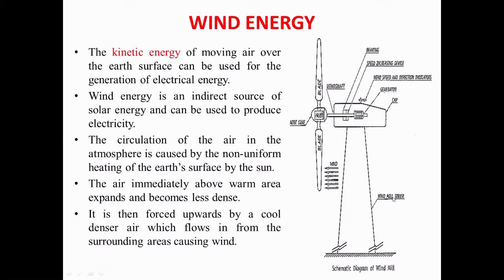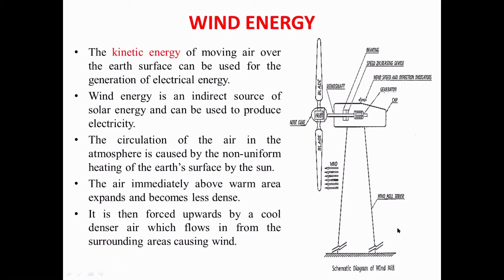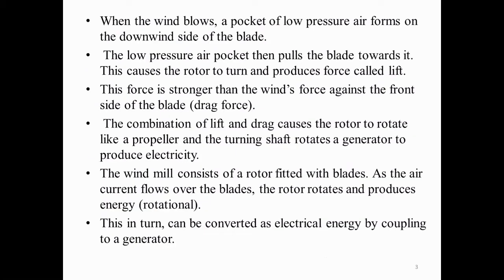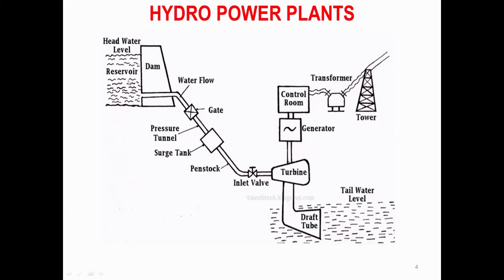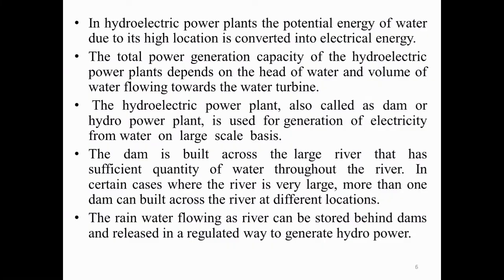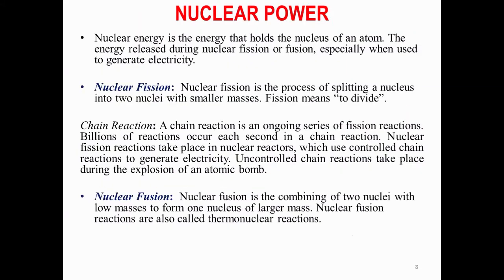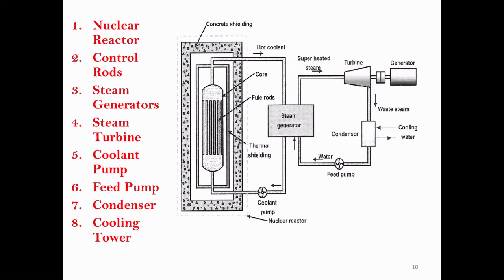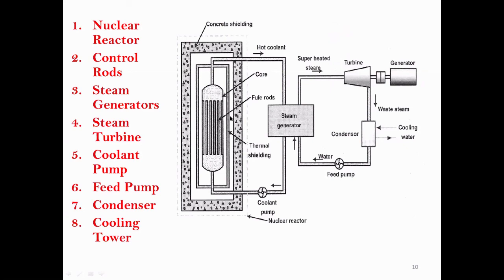Wind Energy, Hydel, Energy, Nuclear Energy|Elements of Mechanical Engineering|18ME15/25| VTU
In this video, few sources of energy and its conversion into electricity is explained with diagrams.